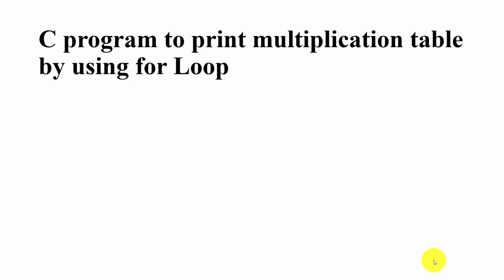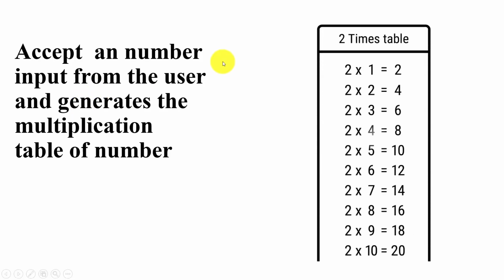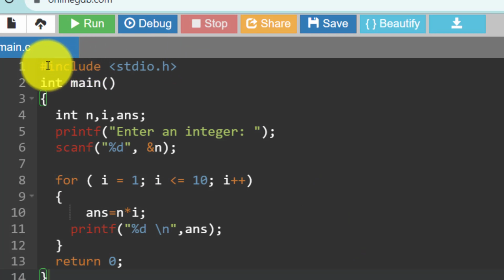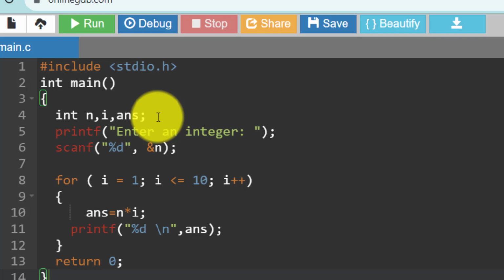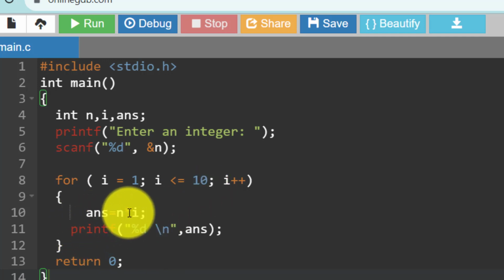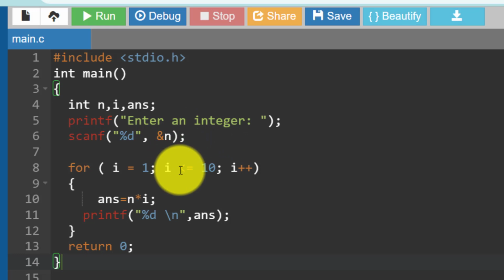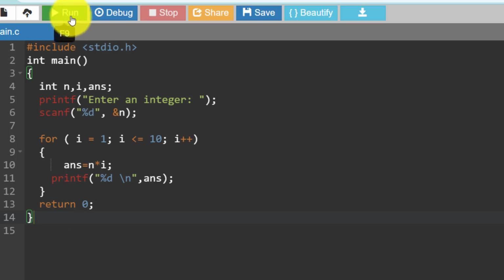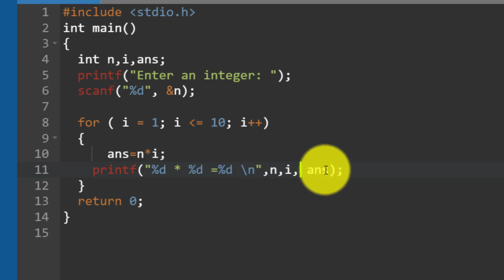C Program accept number from user and generates the multiplication table of number ||for Loop in C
In The series of DBMS, all important topics of C Programming  Syllabus which is helpful in SET, NET, College or University Exam. Students or all computer science Aspirants get tips or ideas hoe to prepare C Programming  subject in easy way.
This Video Gives explanation of C Program accept number from user and generates the multiplication table of number ||for Loop in C